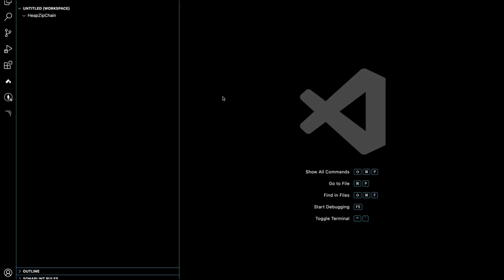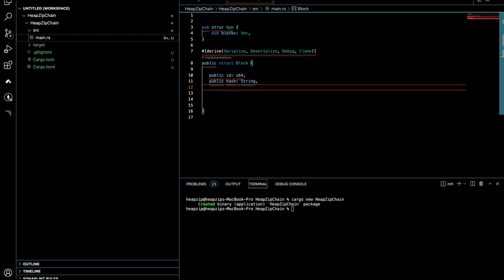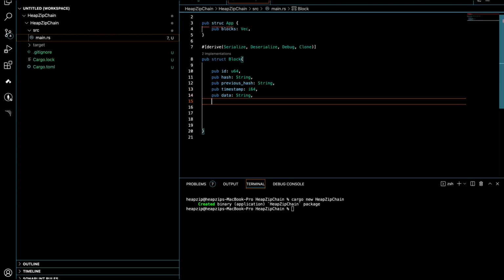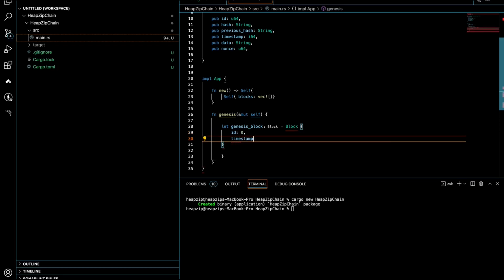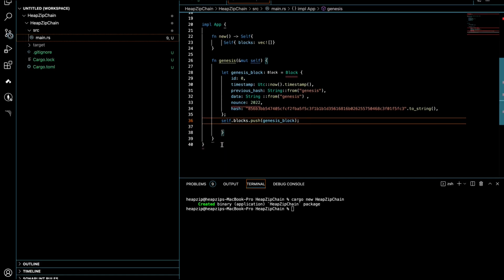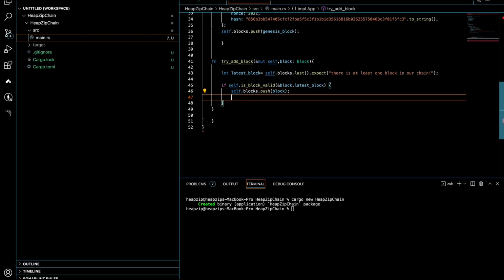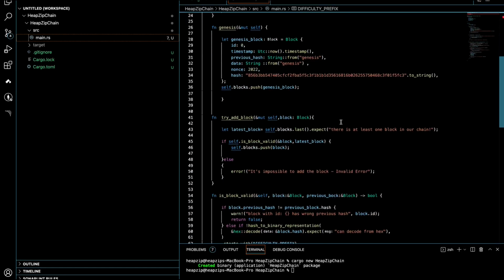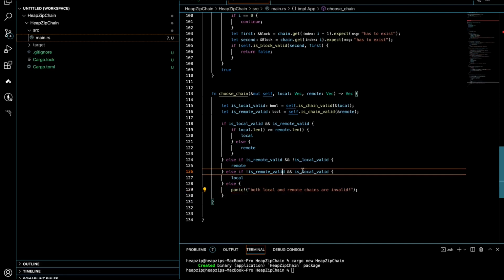Make Your Blockchain in Rust (part1)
Hey folks,
In this series, I will teach you how to create your own blockchain in Rust without using any SDKs.
This video is part 1, which includes the fundamental functions and data structures for making your own blockchain in Rust.
In the next video, I will teach you how to add the mining functions.

(BTC, BTC network): 1NkPEYsRfqrRnLngjpnnJuZ4qwu1inNQbW
(USDT, ERC20):  0x08b1833fc28a4e49f0eba23a0c9d4e179d88a42a
(ETH, ERC20): 0x08b1833fc28a4e49f0eba23a0c9d4e179d88a42a
(NEAR) ashouri.near